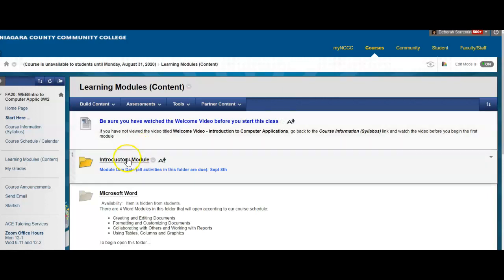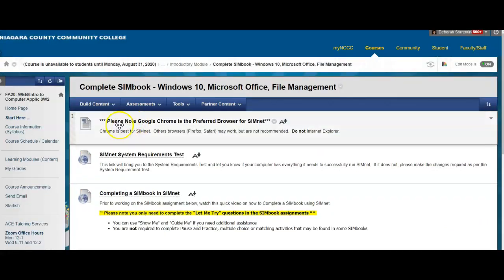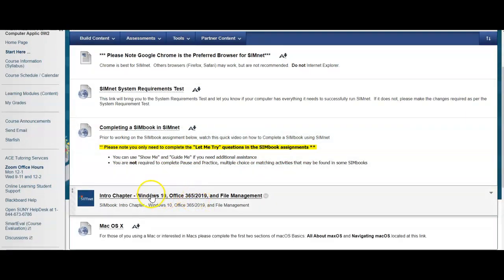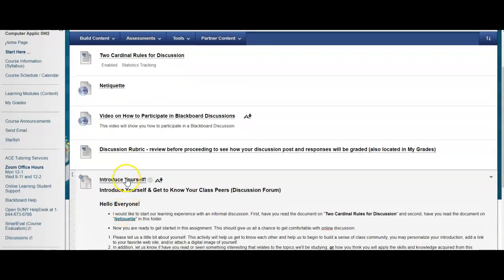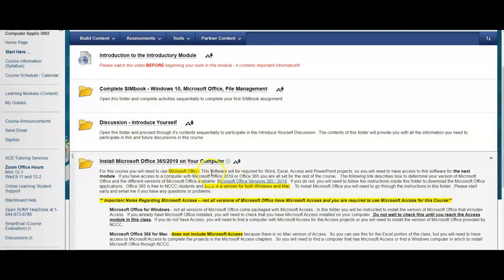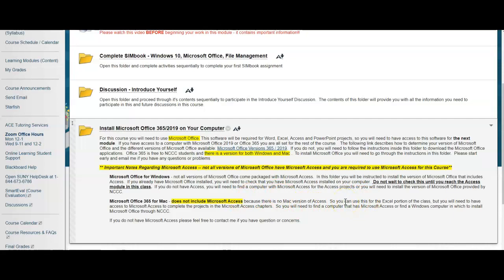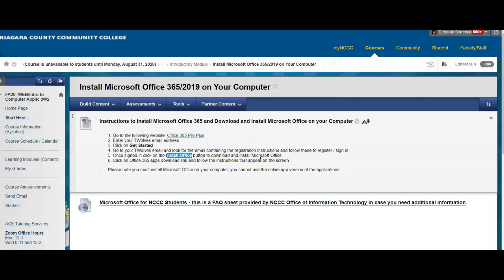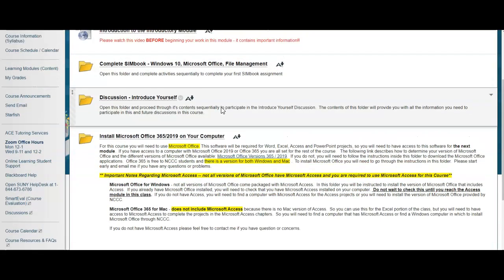Welcome to Introductory Module - Fall 2020